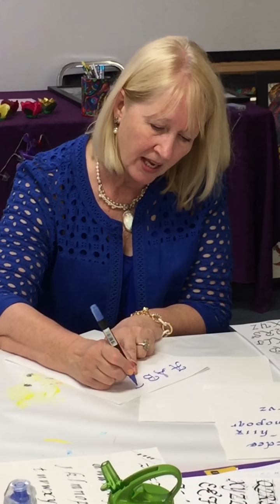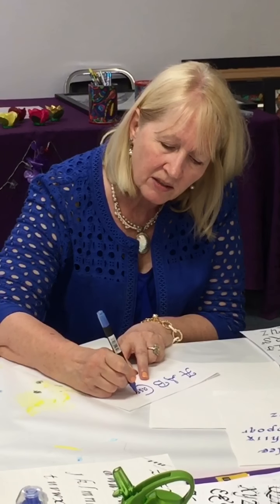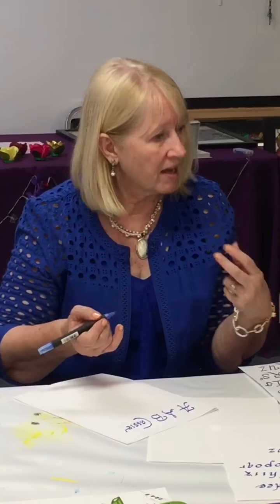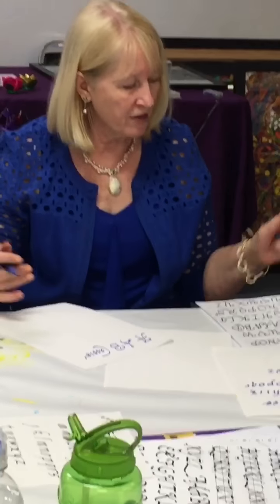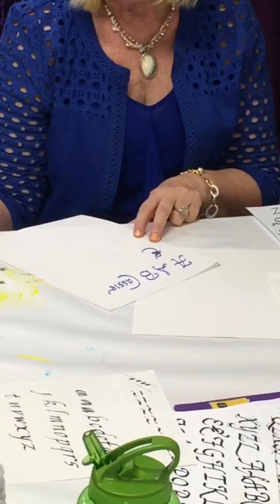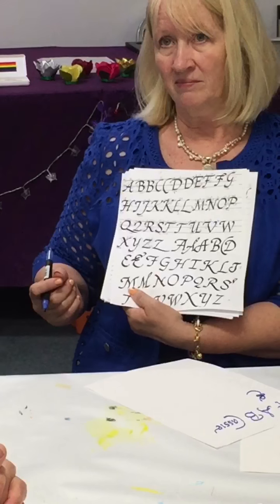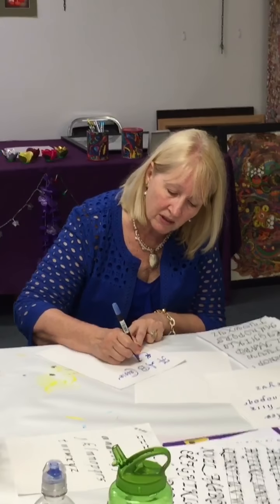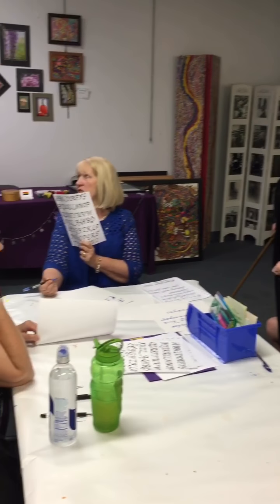Calligraphy class Part One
Snippets of a Calligraphy class offered at New Kensington art center taught by Jan Fiorina